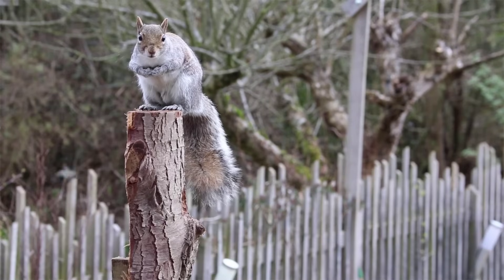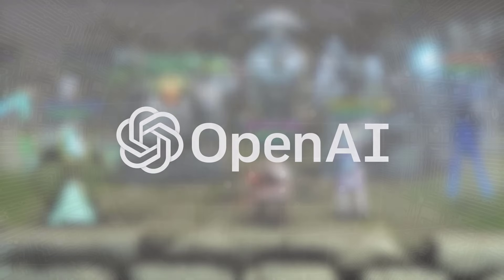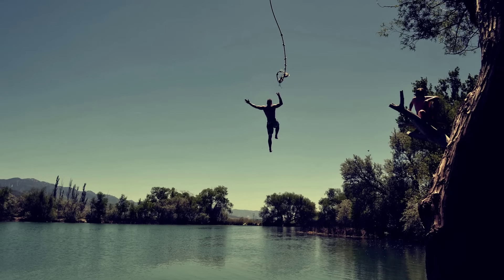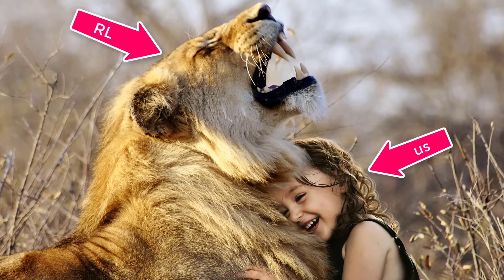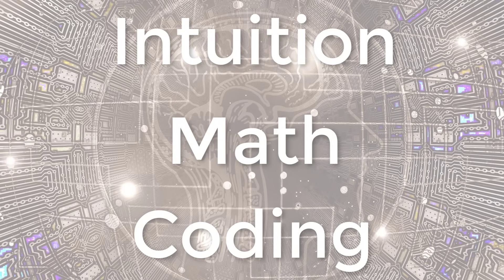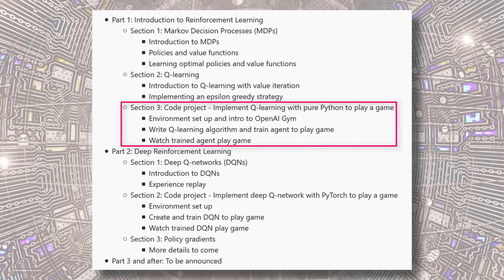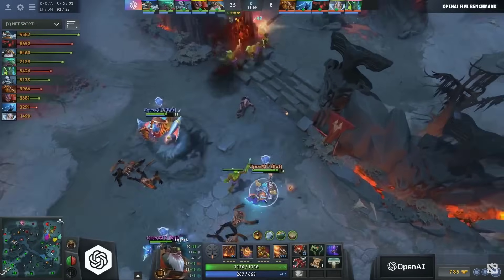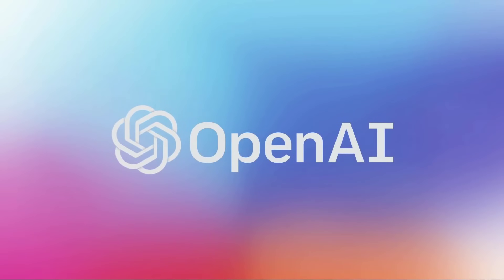Reinforcement Learning Series Intro - Syllabus Overview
Welcome to this series on reinforcement learning! We'll first start out by introducing the absolute basics to build a solid ground for us to run.

We'll then progress onto more advanced and sophisticated topics that integrate artificial neural networks and deep learning into reinforcement learning. We'll also be getting our hands dirty by implementing some super cool reinforcement learning projects in code! Without further ado, let's get to it!

🕒🦎 VIDEO SECTIONS 🦎🕒

00:00 Welcome to DEEPLIZARD - Go to deeplizard.com for learning resources
00:30 Help deeplizard add video timestamps - See example in the description
05:21 Collective Intelligence and the DEEPLIZARD HIVEMIND

❤️🦎 Special thanks to the following polymaths of the deeplizard hivemind:
Tammy
Mano Prime
Ling Li